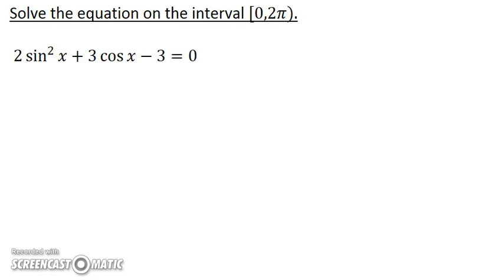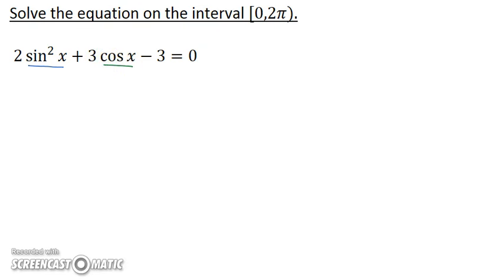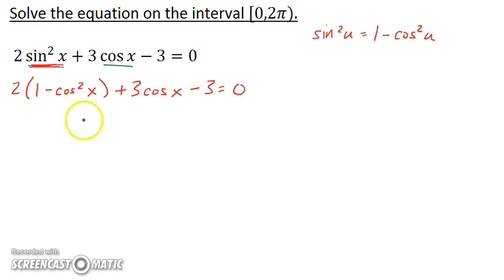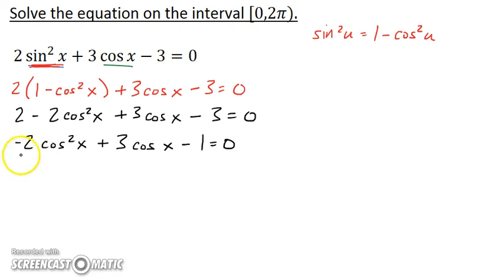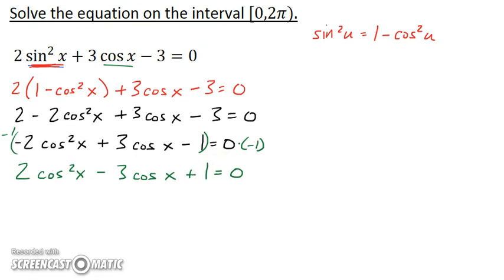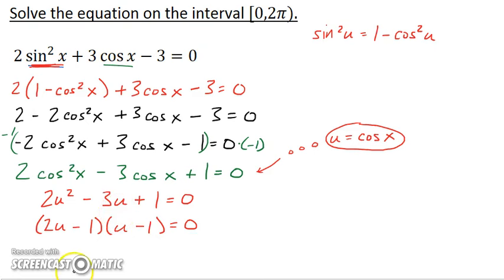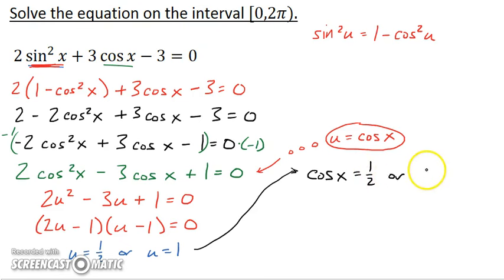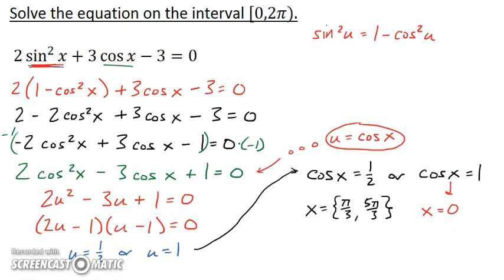Pre-Calc @ Harrison: A Trig Identity Trick